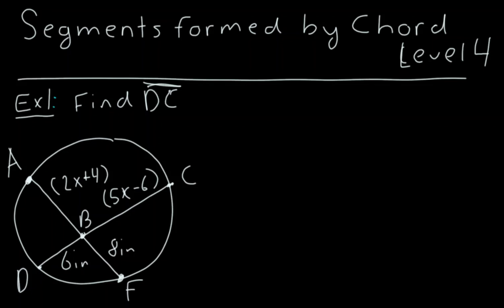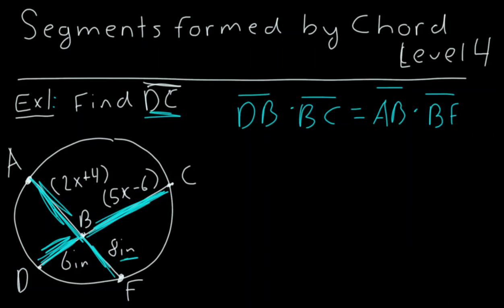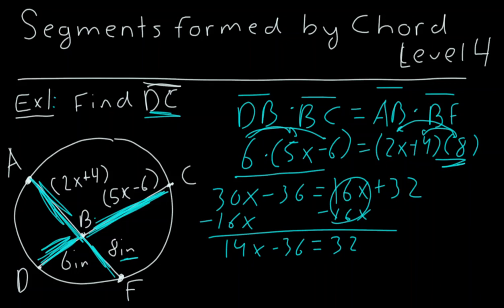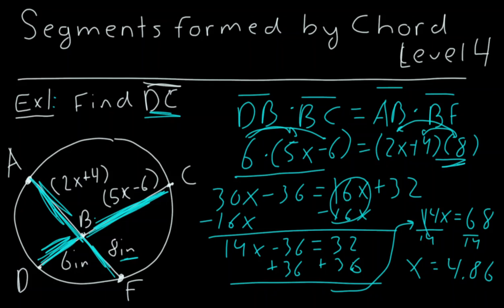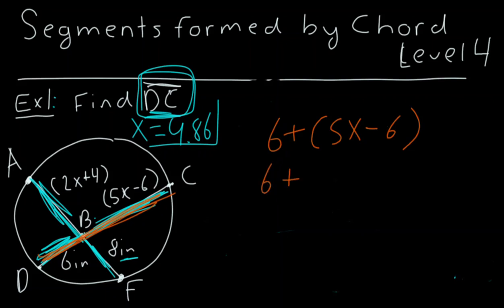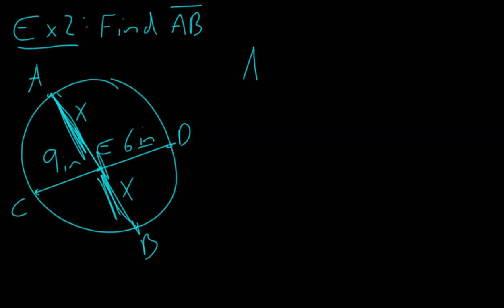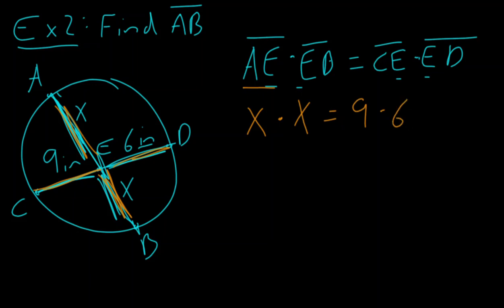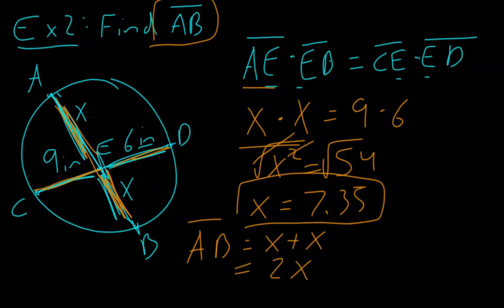Segments Formed by Chords Level 4